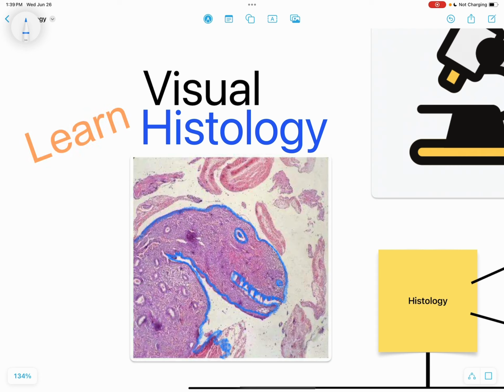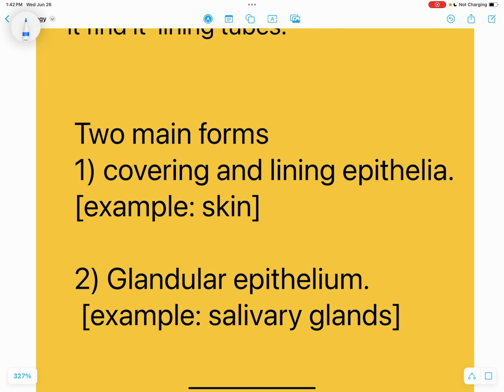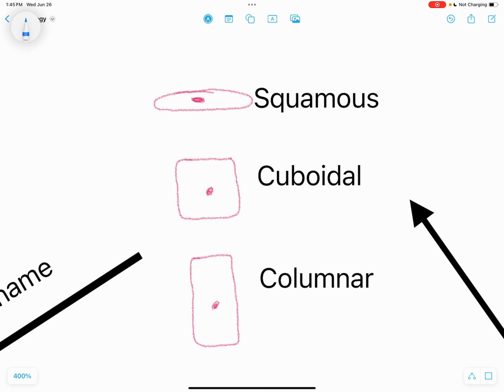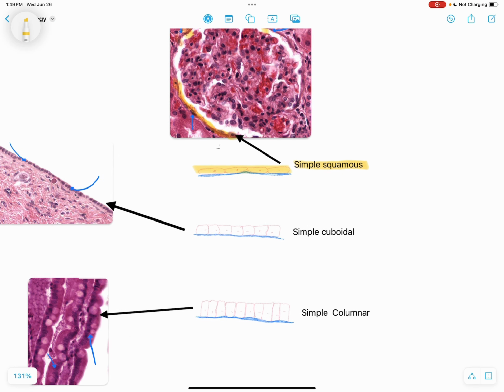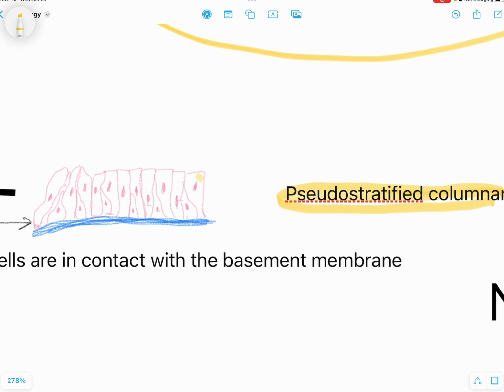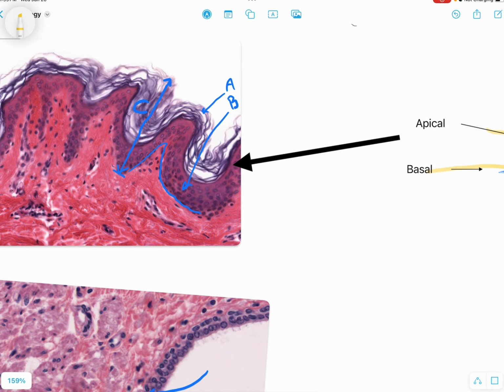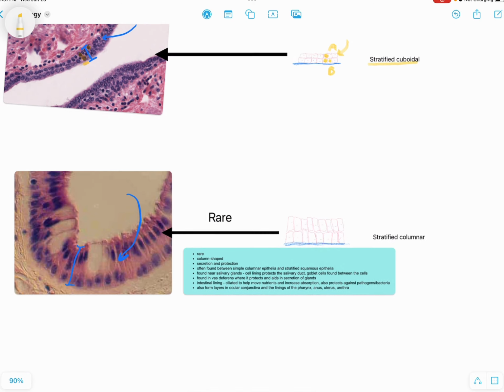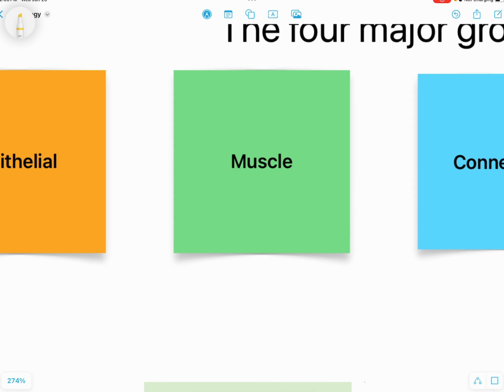Histology Made Easy - introduction - Epithelium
Trying to learn histology? Start here.